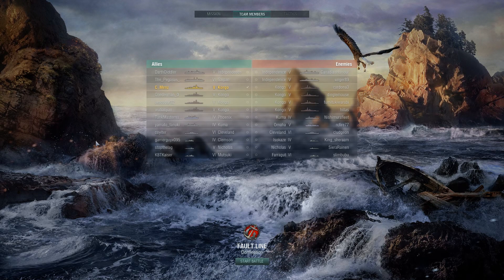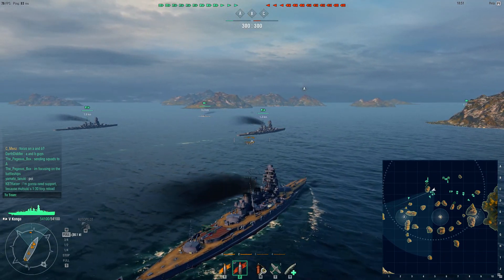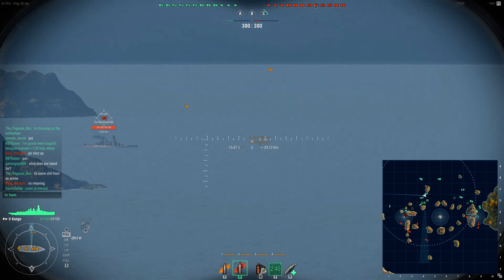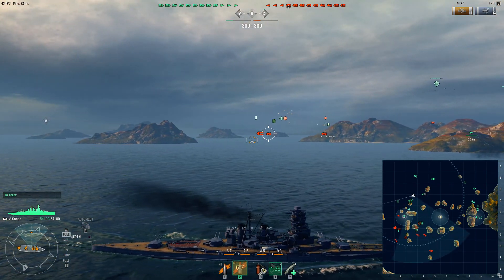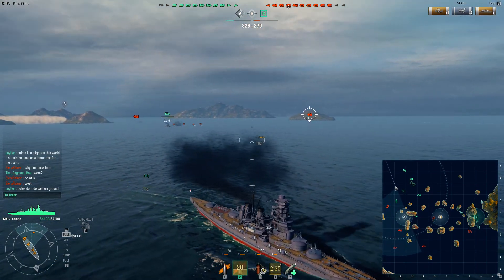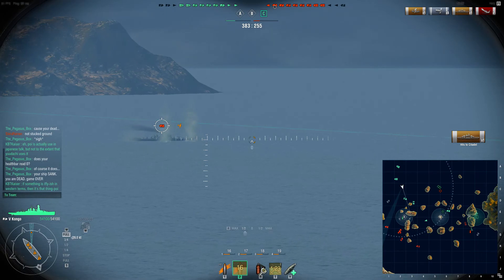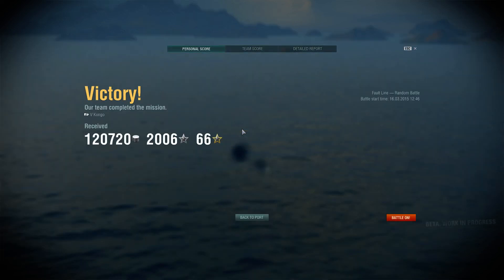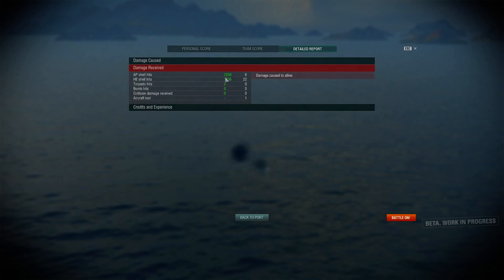World of Warships: Kongo | 1337 Exp | 56,580 Damage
World of Warships commentary for the tier 5 Japanese Imperial Navy battleship Kongo in the closed beta.  In this match I dealt an impressive 56,580 damage with the Kongo which is where the Japanese battleship line starts to pick up compared to the Kawachi and Myogi.

World of Warships is an online PC video game created by Wargaming.net.  All images,video, and audio of World of Warships in this video are used with express written permission from Wargaming.net